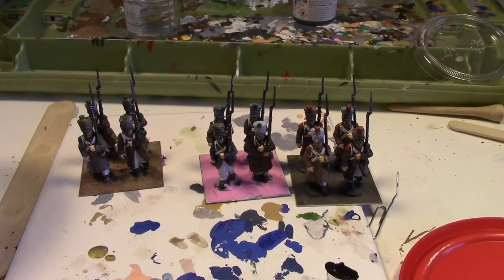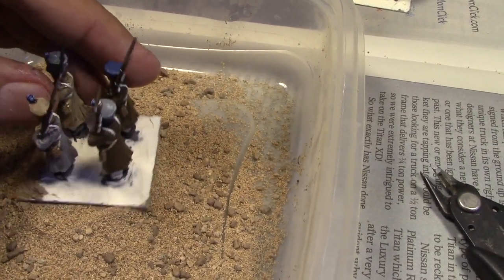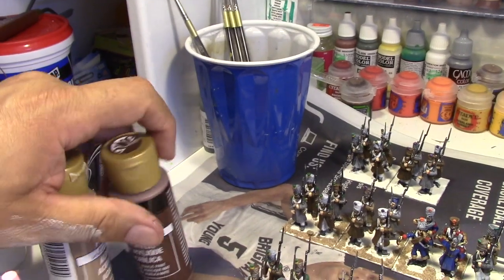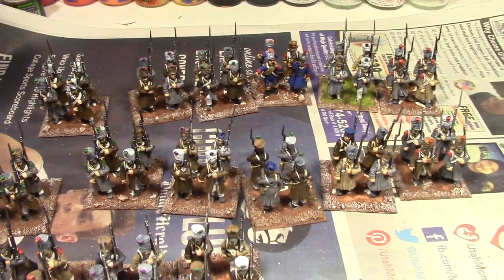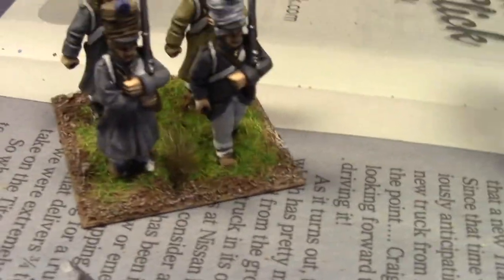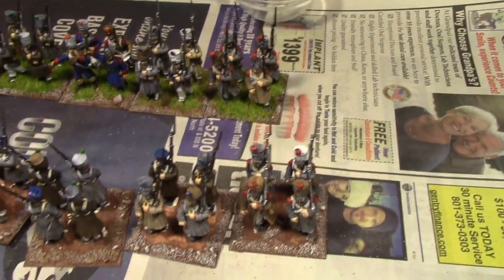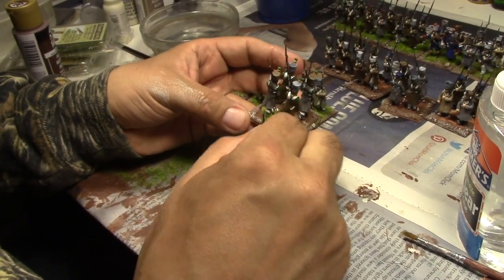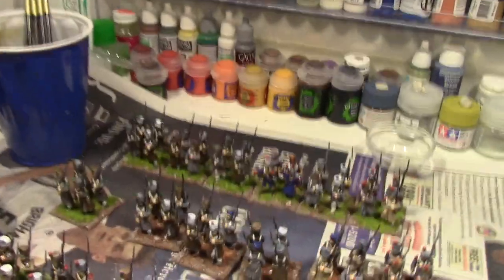Black Powder French Started Army Basing Miniatures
This was a lot of fun to do.   I got the miniatures from Gajo Games and completed this army in 2016